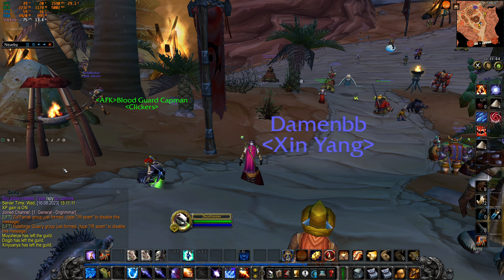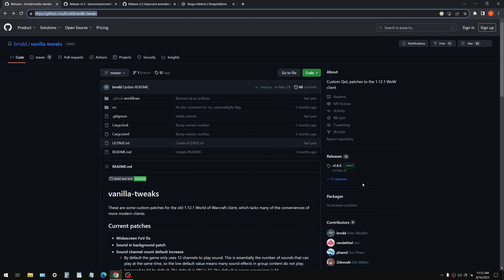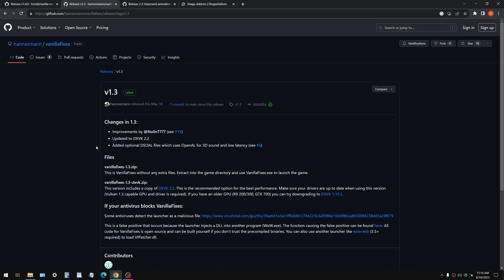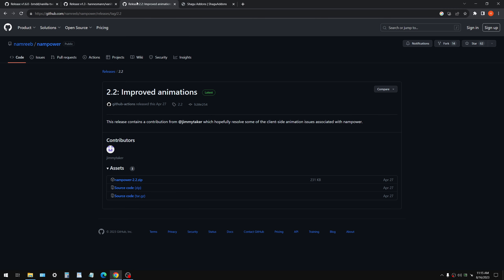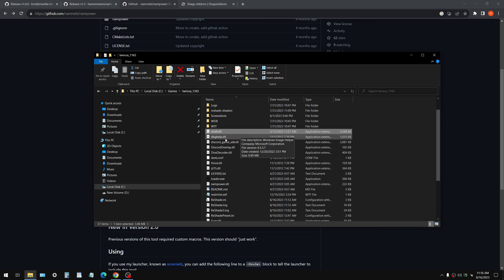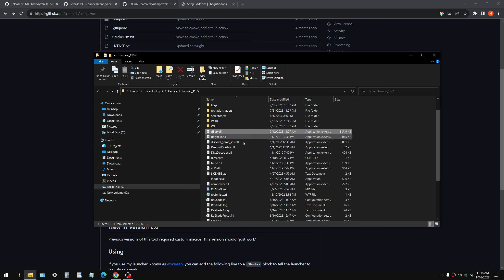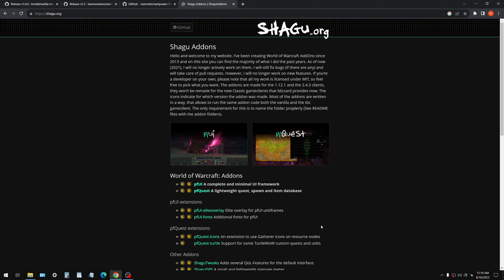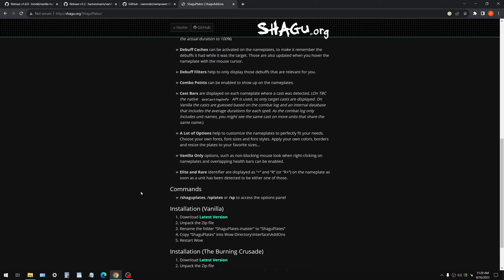Turtle WoW performance fix optimizations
Turtle WoW 1.12 performance fixes. Right click to loot

This is the one you drag wow.exe on top of to turn it into wow-tweaked.exe that you rename wow.exe

This is the DXVK performance improvements. Launch game with this after creating the new wow.exe

This is nampower that fixes ping. Just drop contents into same game folder.